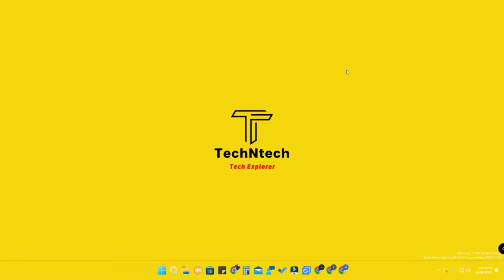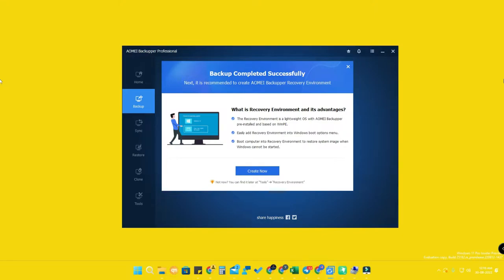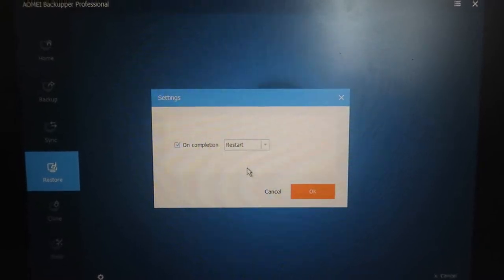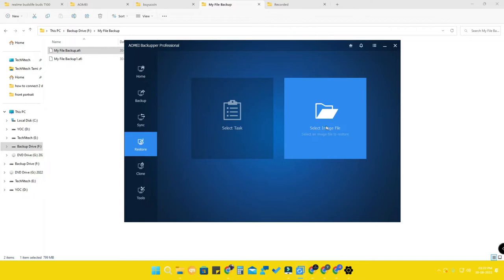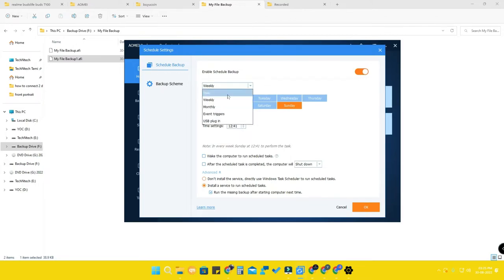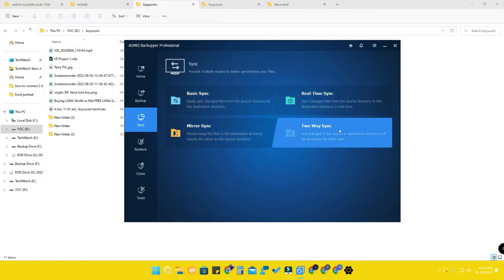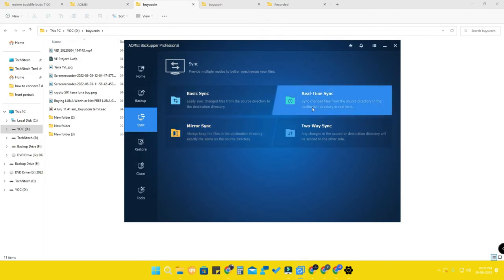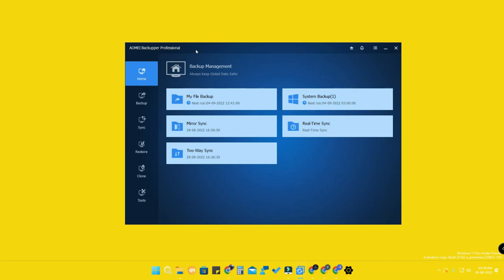Windows 11 Files Full Backup & Restore without data Loss | How to Create Windows 11 Recovery Boot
In this video, let me share with you the best software for Windows 11 file backup & restoration without any data loss. AOMEI Backupper is one of the best software to create, schedule, and organize your backup in simple & easiest way. Using AOMEI Backupper you can create a system backup with recovery boot mode so that you can restore your Windows 11 PC or Laptop in case of a System crash or failure.

Backup your Windows 11 PC or Laptop using AOMEI Backupper